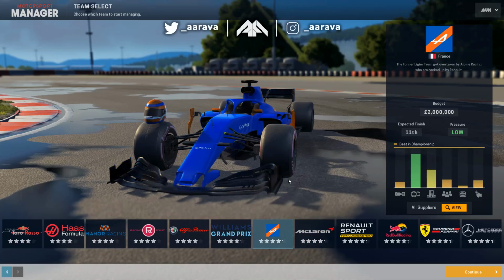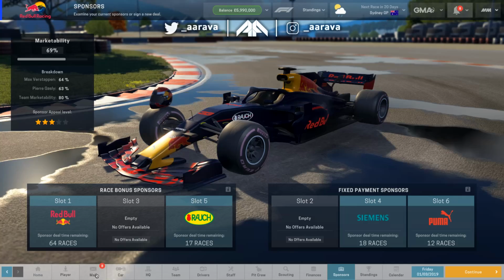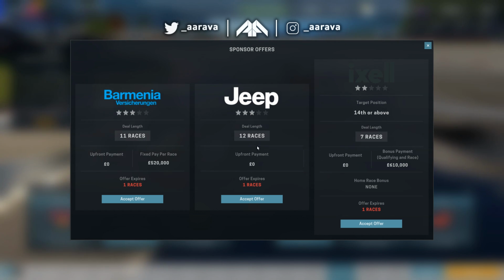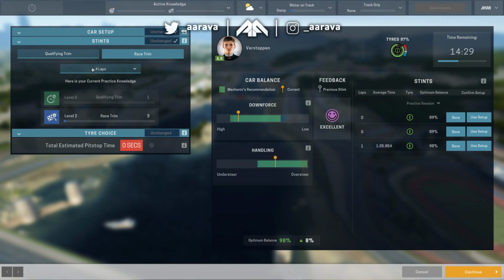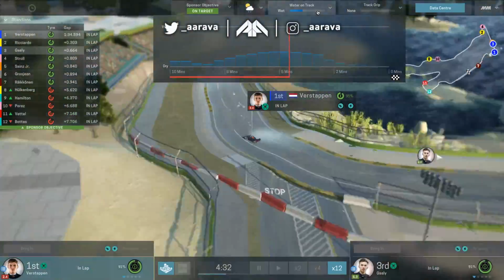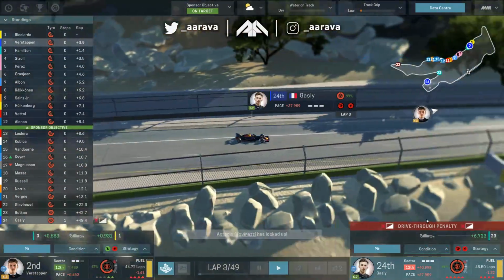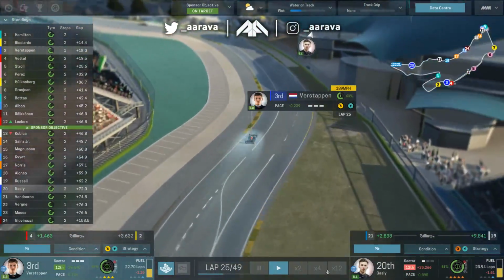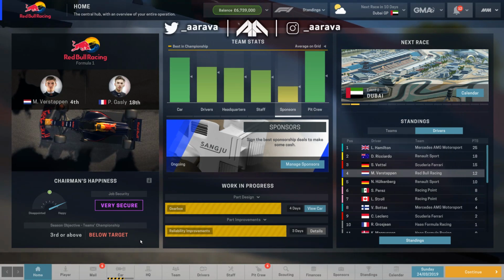F1 2019 RED BULL HONDA Manager Career! - Part 1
F1 2019 Red Bull Honda Manager Career! - Motorsport Manager
Using the Fire Fantasy F1 2019 Mod with Verstappen & Gasly!

Using the Motorsport Manager game, we're playing an F1 2019 Career Mode managing Red Bull Racing Honda with our drivers to start of with as Max Verstappen & Pierre Gasly!